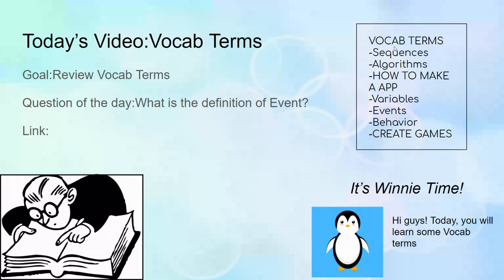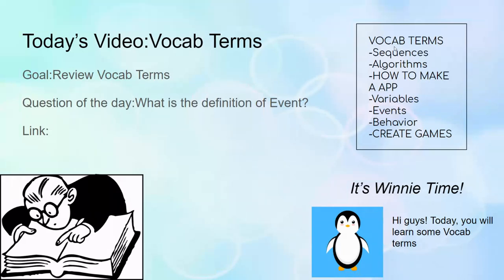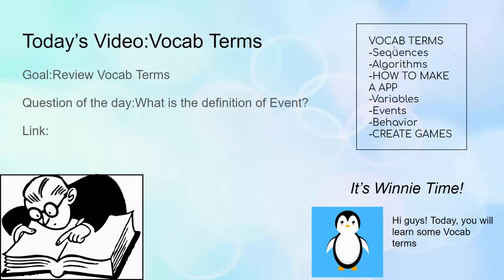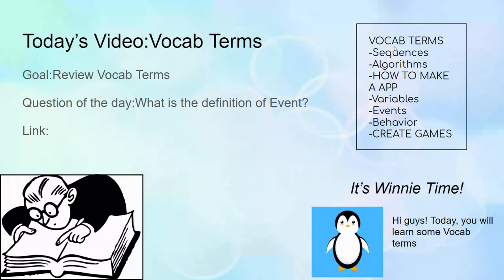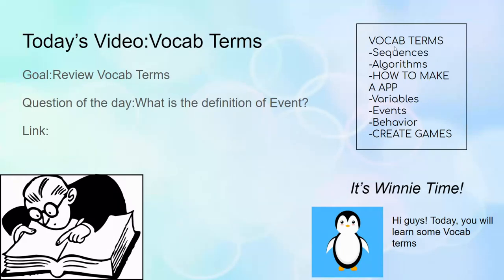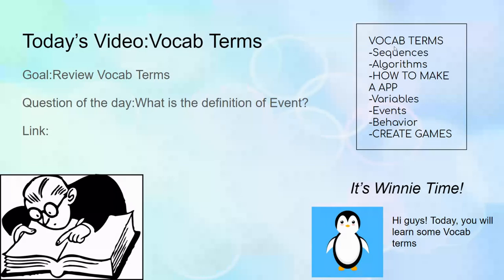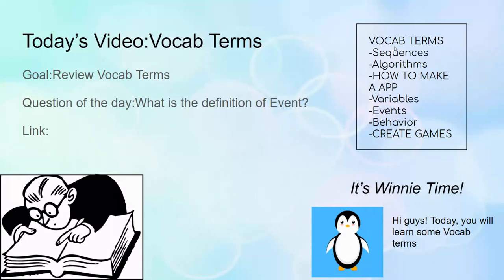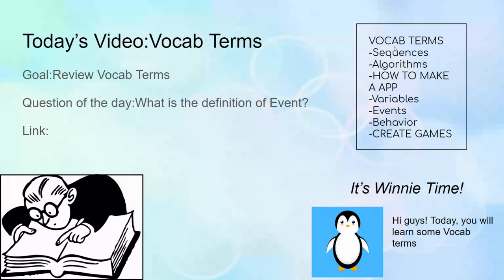Basic Vocab Terms of Code